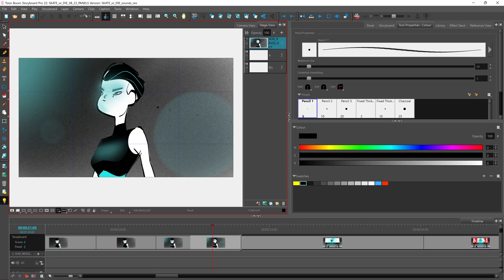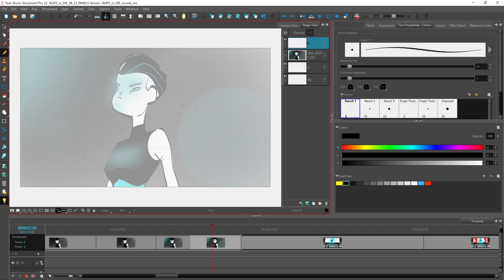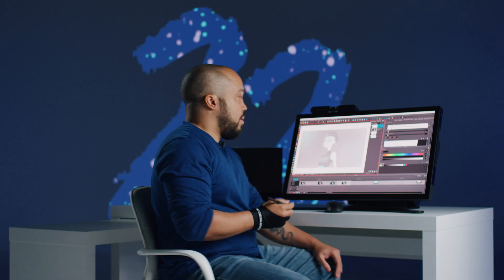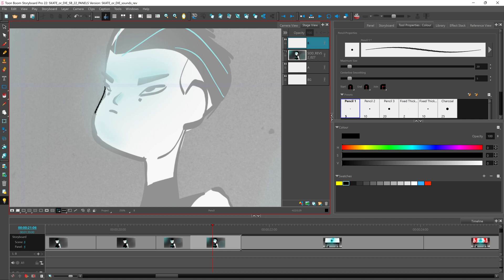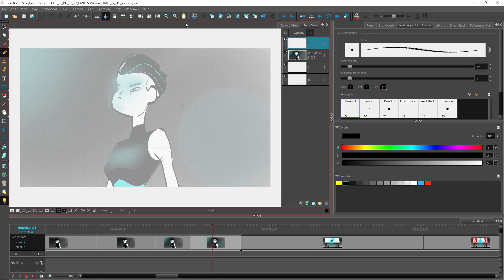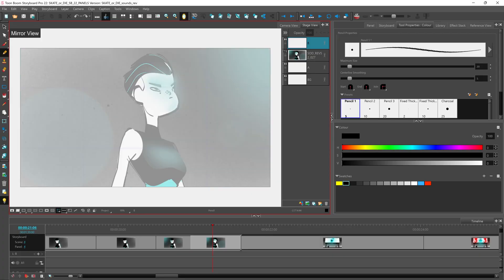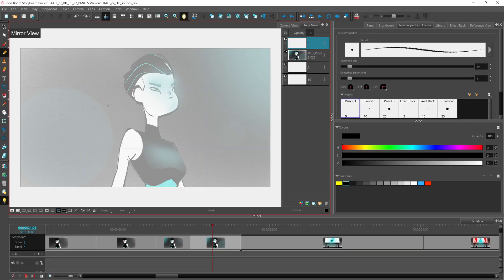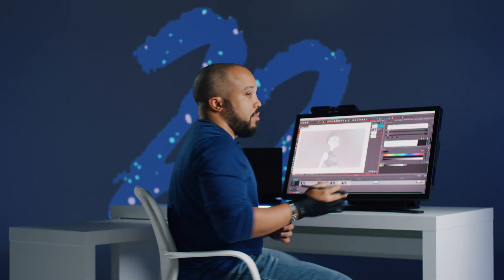Storyboard Pro 22 - Drawing Workflow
Learn about the improvements to the drawing workflow in Storyboard Pro 22. Advancements with the pencil tool and Mirror your workspace.